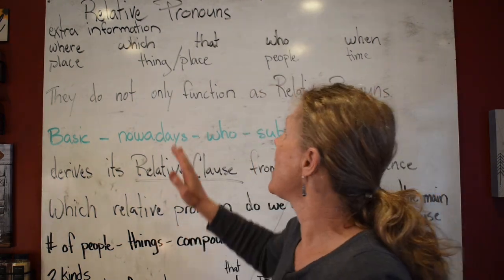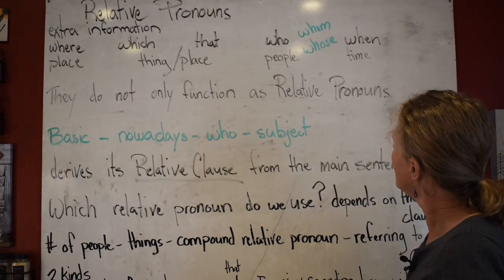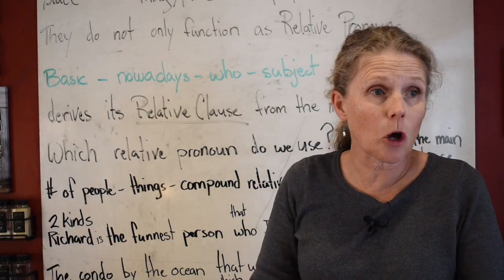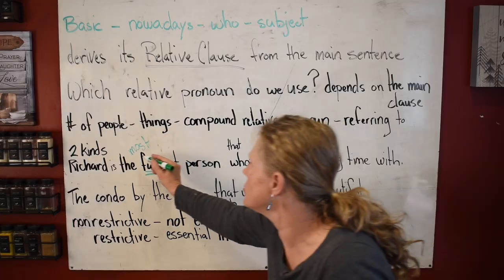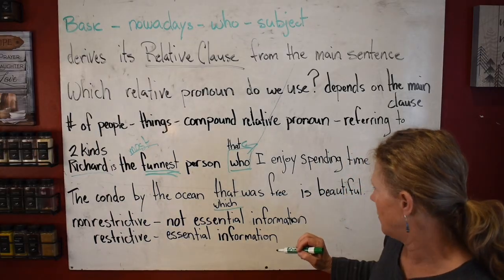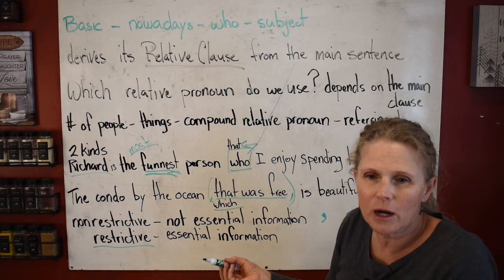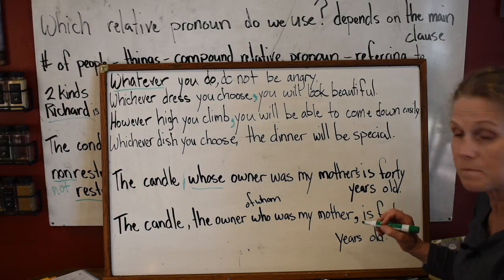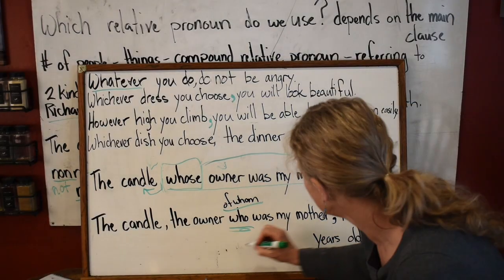L 115: Relative Pronouns